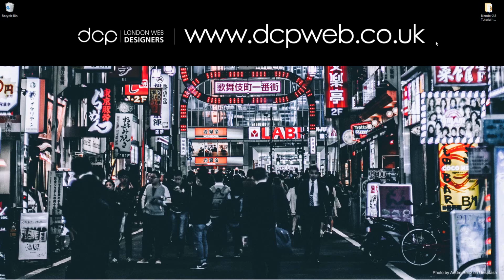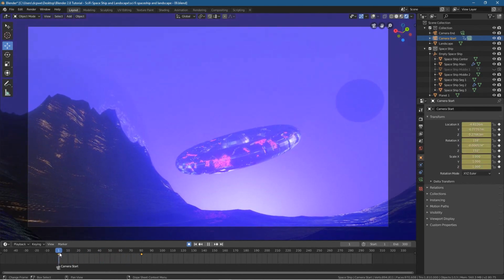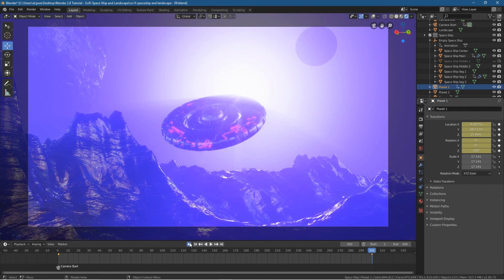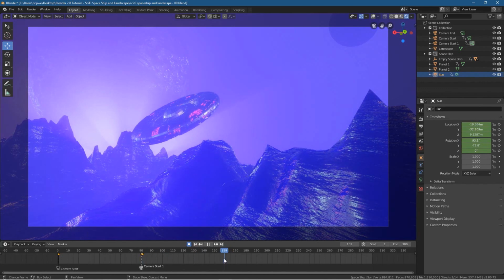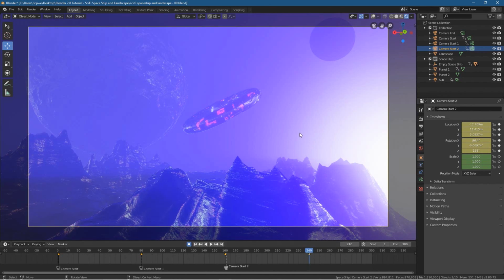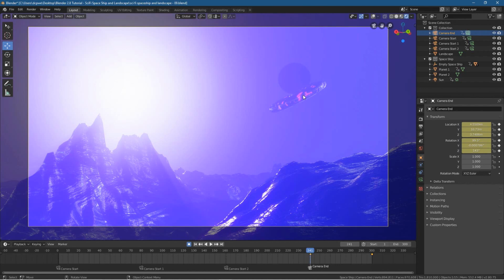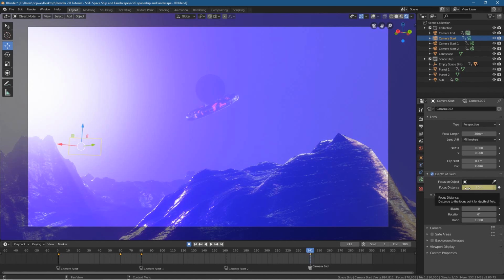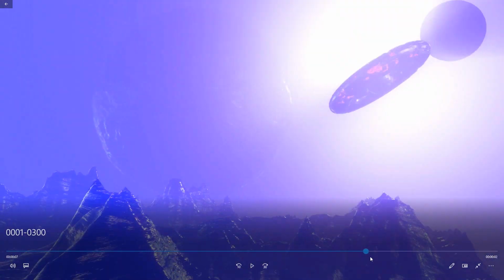Blender 2.8 Tutorial - SciFi Space Ship and Landscape Animation - Part 3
In third and final part of this  SciFi Space Ship and Landscape Blender 2.8 tutorial we will animate our work and use multiple cameras.

May the force we with you!

Blender 2.8 Sci Fi Space Ships Tutorial, Blender 2.8 SciFi Tunnel Tutorial, Blender sci-fi tutorial